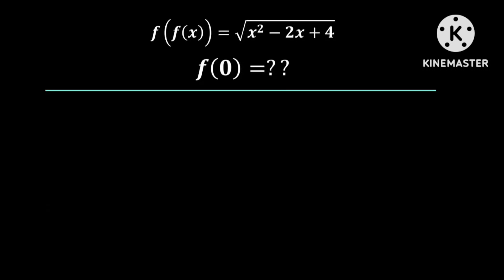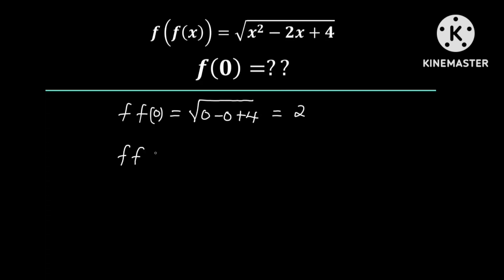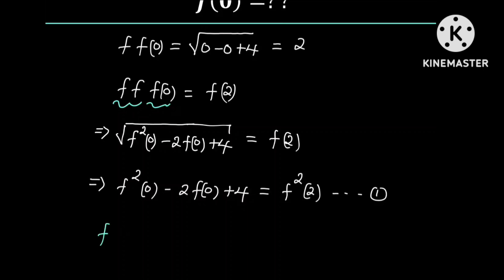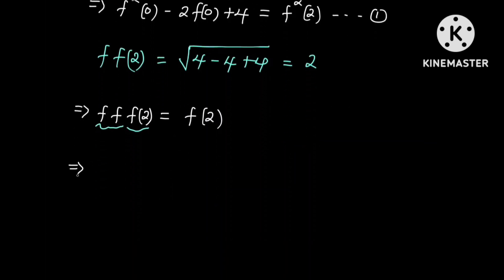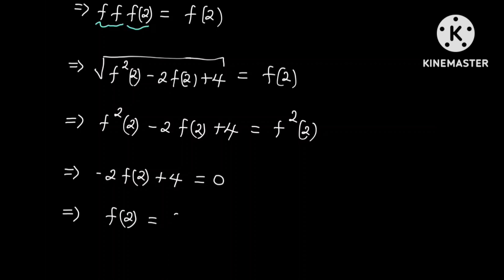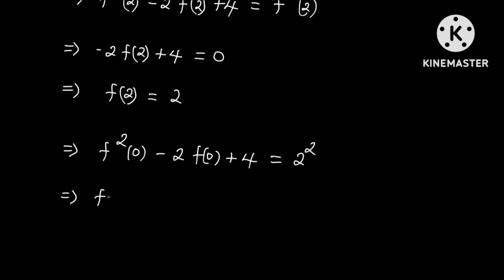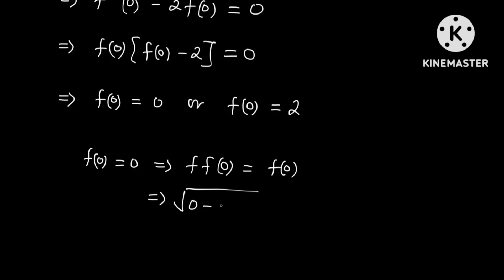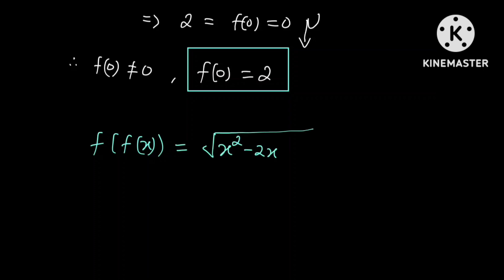How to find f(0) WITHOUT finding f(x) || functional equation.